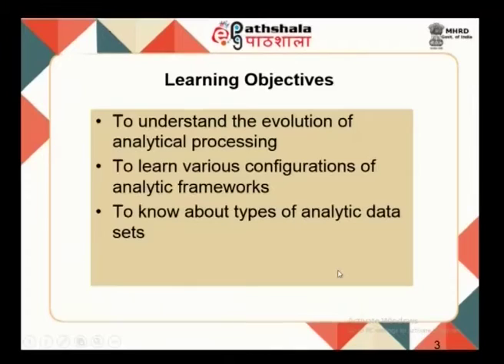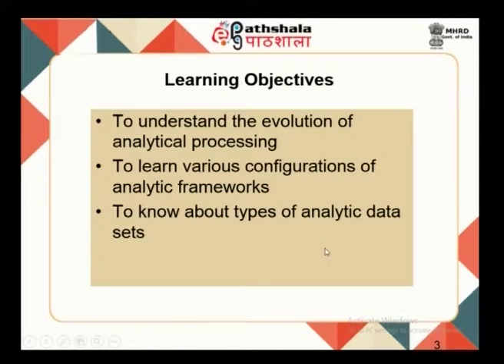Evolution of Analytical Processes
Subject: Computer Science
Paper: Data Analytics
Module: Evolution of Analytical Processes
Content Writer: Dr. S. Sendhilkumar